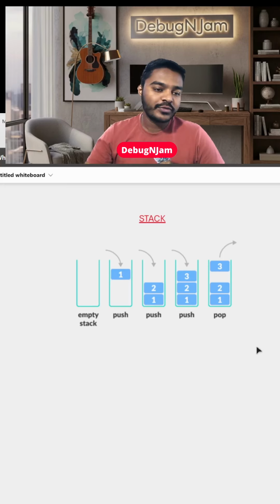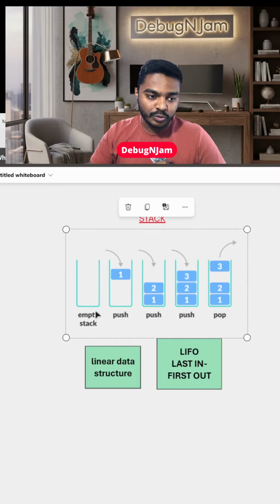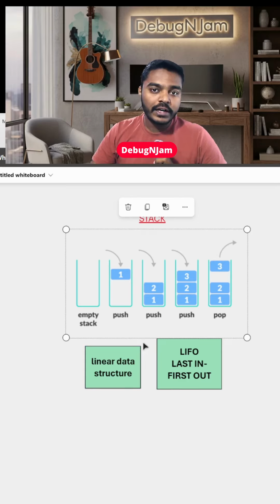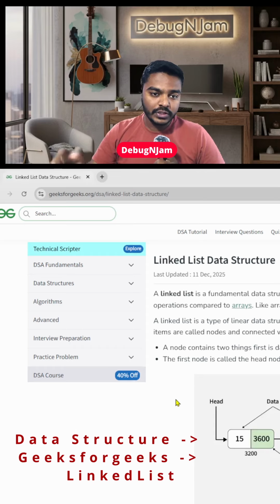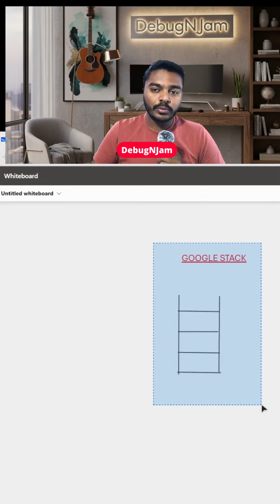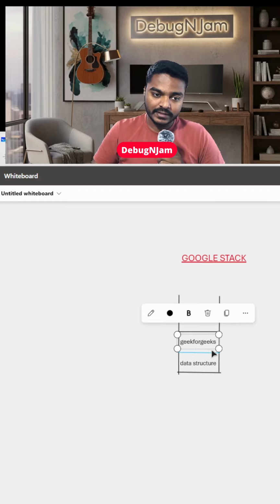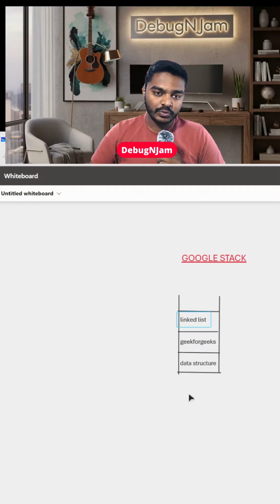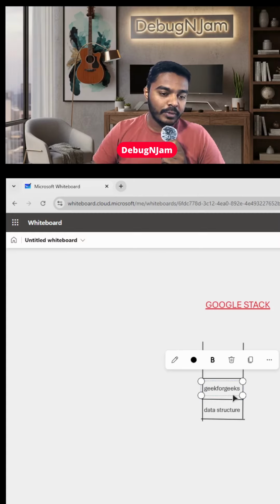Day 10-11 of Understanding Stack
In this video , the stack concept has been explained with real time example including operation of stacks (push and pop).